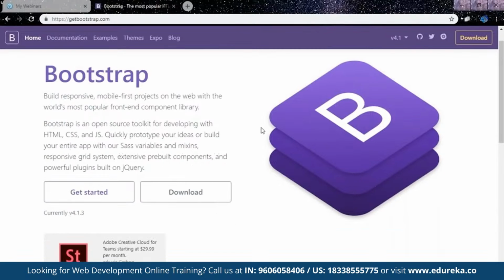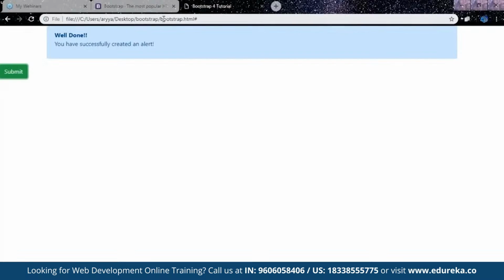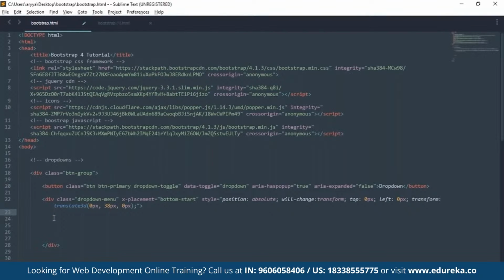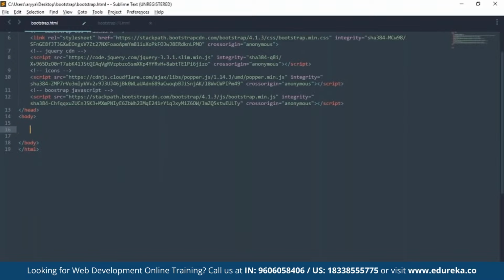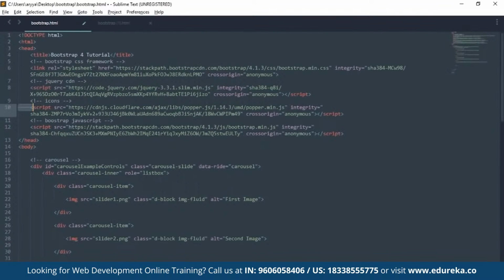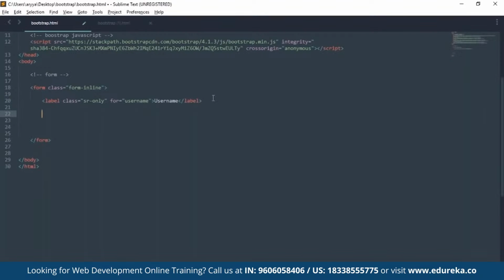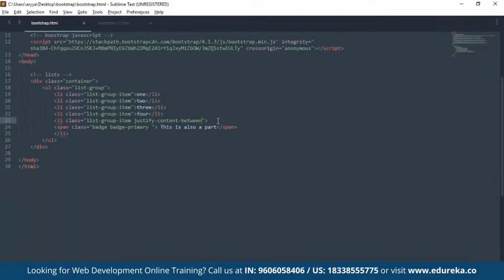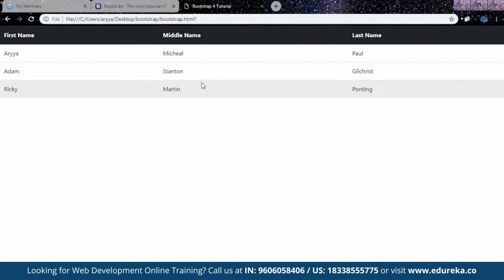Bootstrap Tutorial For Beginners | Web Development Training | Edureka Rewind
In this Edureka Live on Bootstrap 4, we will have a code along session, where we'll go through some styling elements Bootstrap 4.
Topics Covered  :
00:00:00 Introduction
00:00:50 What is Bootstrap
00:02:20 Why Use Bootstrap